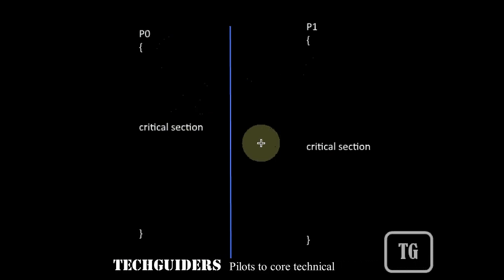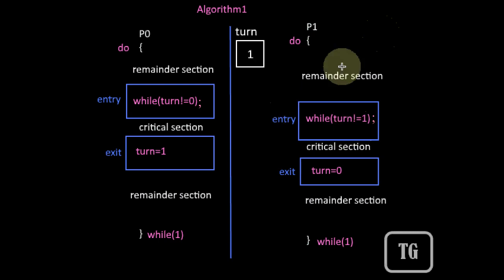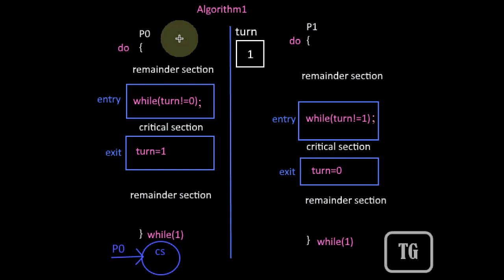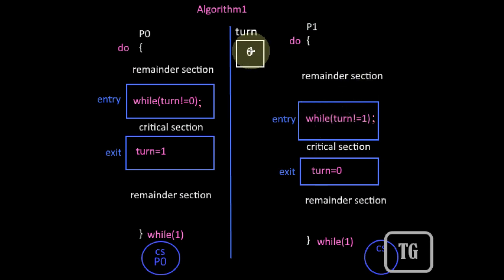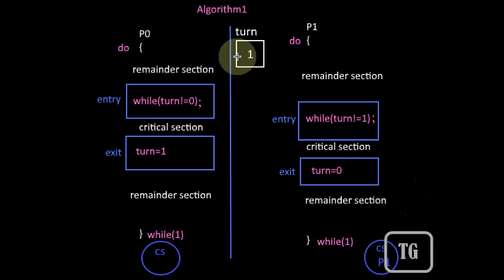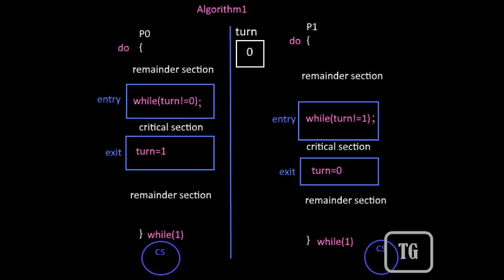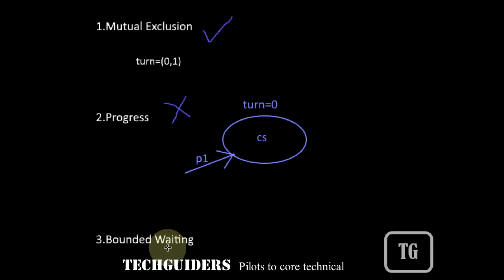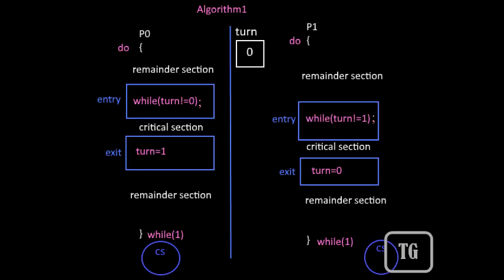2 Process Solutions-Algorithm1 Tutorial-4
Solutions to 2 process critical section problem-Algorithm1 using turn variable

Consider the following two-process synchronization solution.
PROCESS 0 Entry: loop while (turn == 1); (critical section)Exit: turn = 1;Process 1 Entry: loop while (turn == 0); (critical section)Exit turn = 0;
The shared variable turn is initialized to zero. Which one of the following is TRUE?

This is a correct two- process synchronization solution.
This solution violates mutual exclusion requirement.
This solution violates progress requirement.
This solution violates bounded wait requirement.